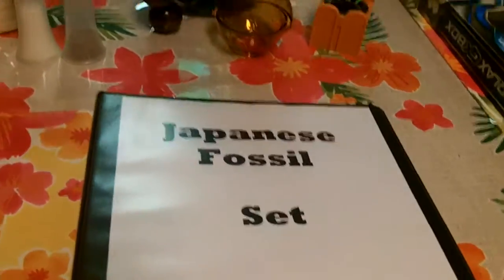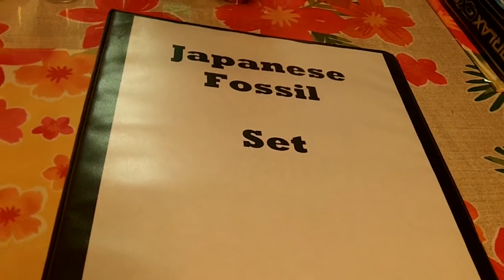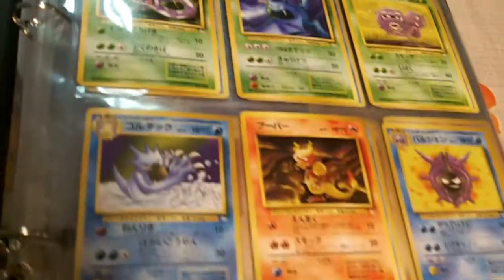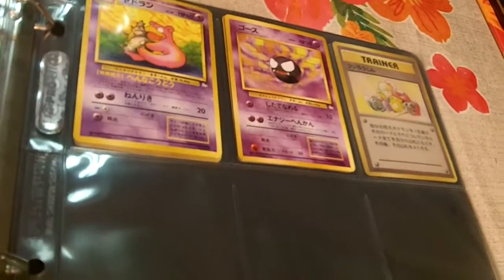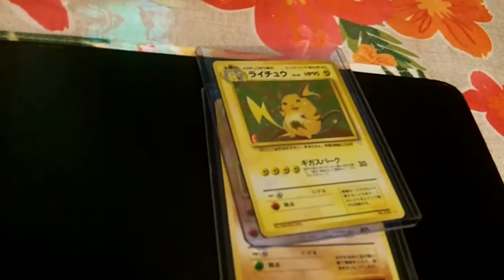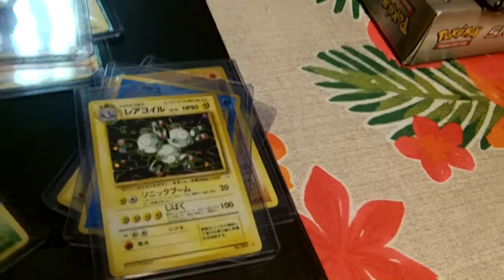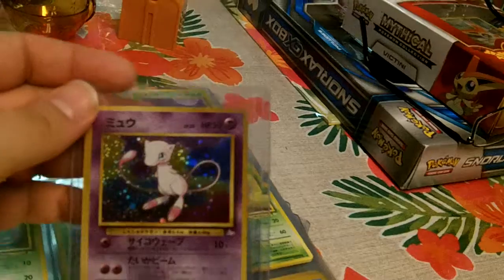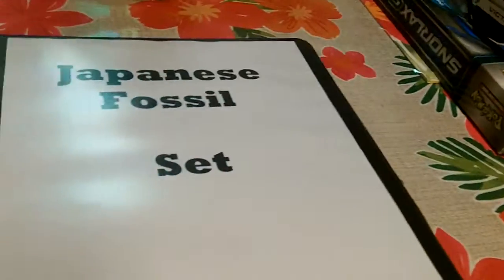Lets Collect POKEMON Cards! - Episode 122 My Complete Japanese Fossil Set